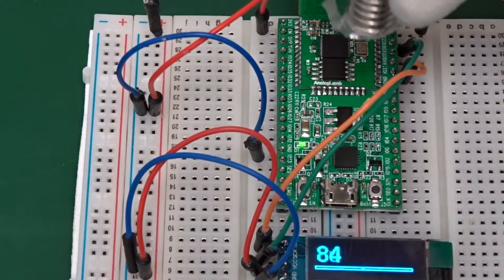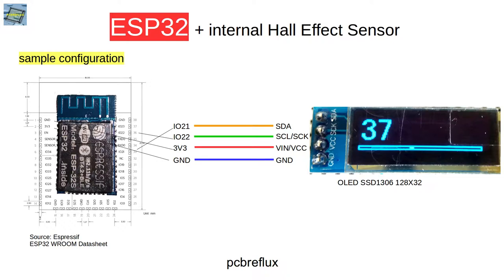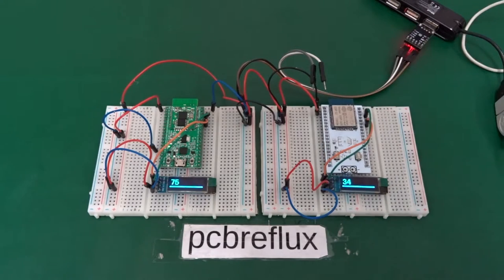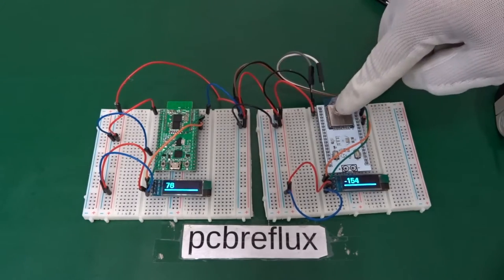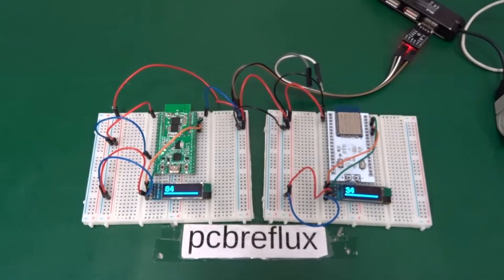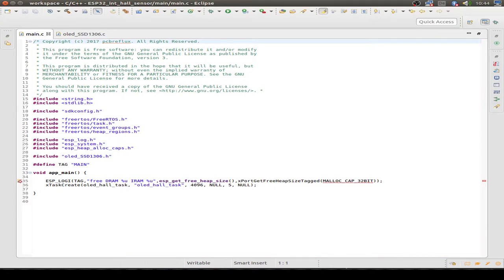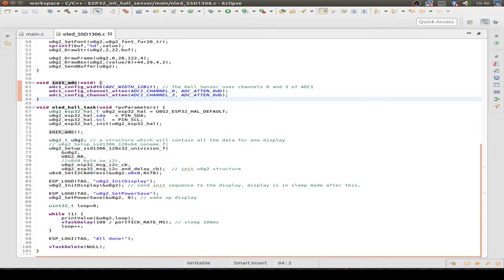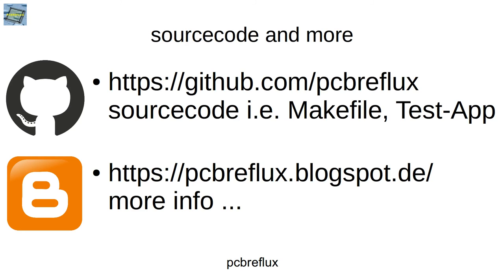ESP32 #28: sensitive to magnetic fields? (magnetic hypersensitivity?)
Is the the ESP32 sensitive to magnetic fields?
Sure, playing with the internal hall effect sensor and I2C OLED SSD1306 128x32 display.

Development Environment